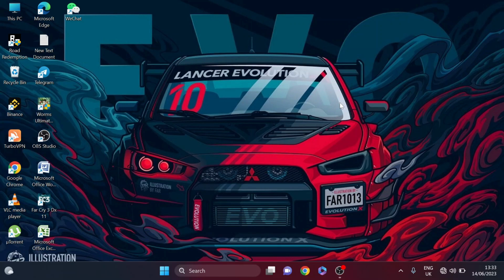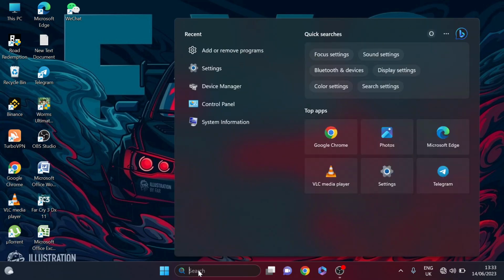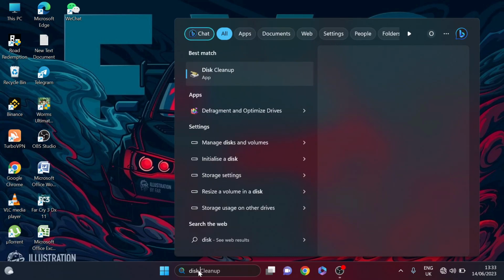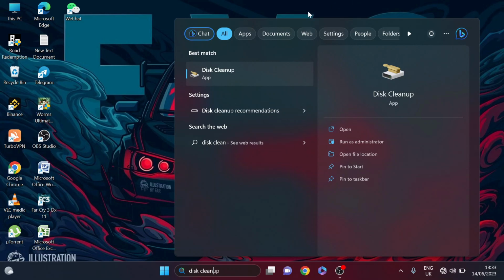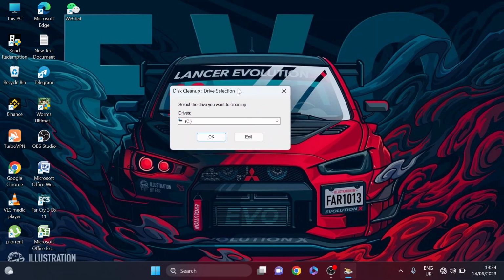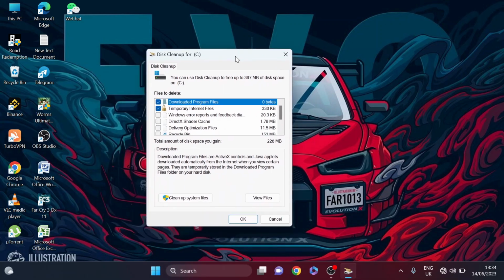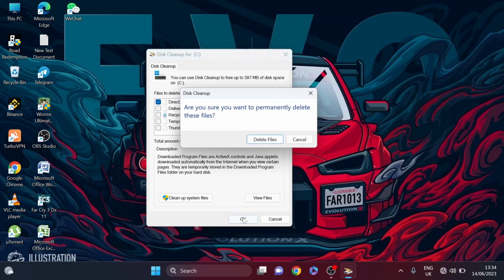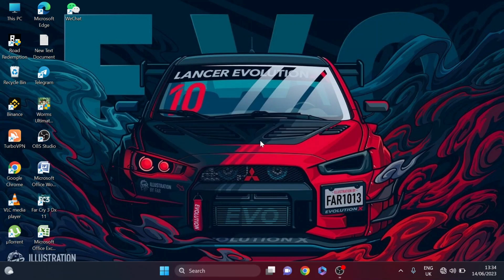How to run disk cleanup on windows 11 - Clean C Drive on windows 11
this video is about How to run disk cleanup andFree Up Disk Space on Windows 11 | Clean C Drive for more space and Make your PC Faster.

Windows 11 has a easy-to-use tool for freeing up disk space on your computer. It removes temporary files, system logs, previous Windows installations, and other files you probably don’t need.